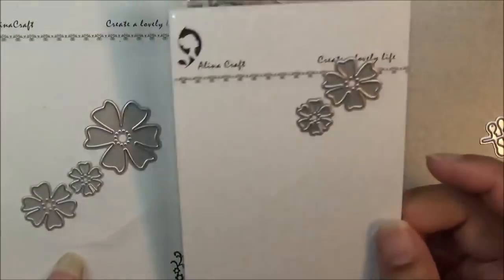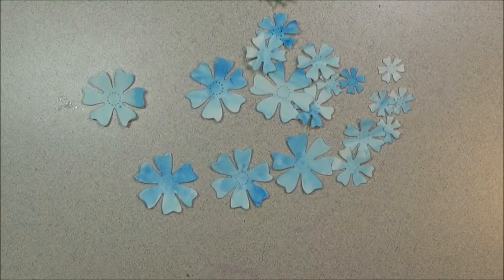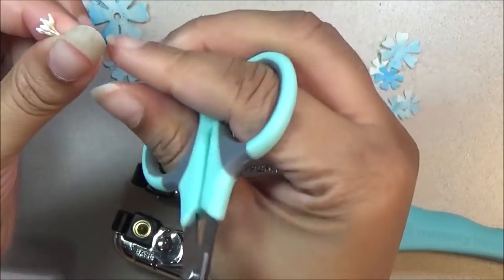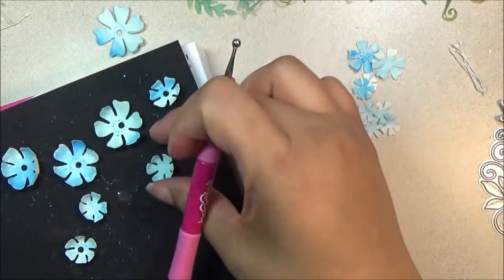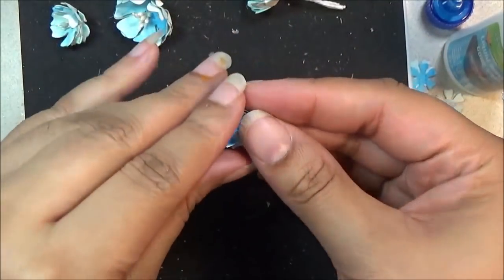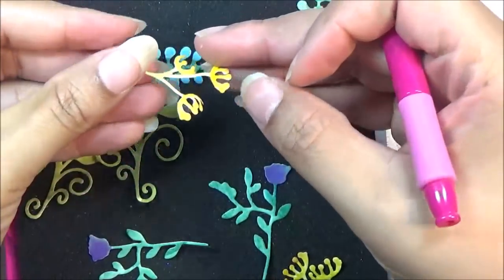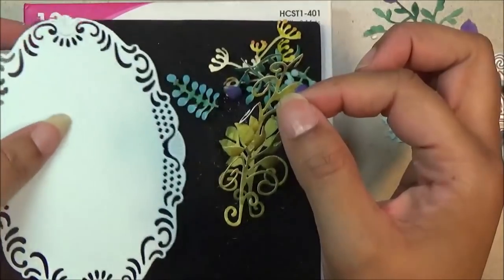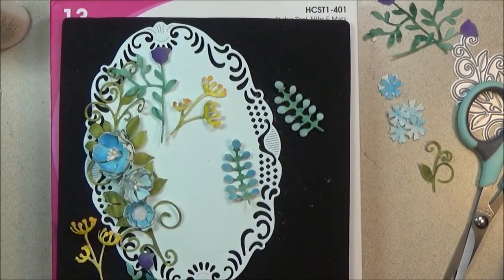Friday Flowers Create Paper Flower Sprays For Cards Using Aliexpress Dies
Links to products below:

Flower elements, leaves, and extra pieces for fullness in spray